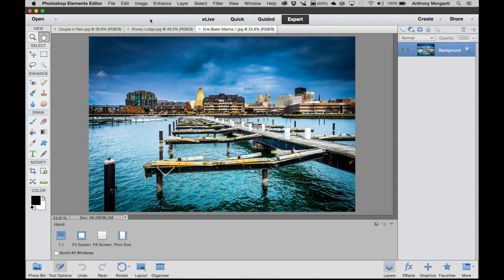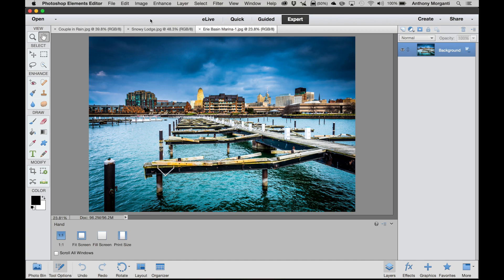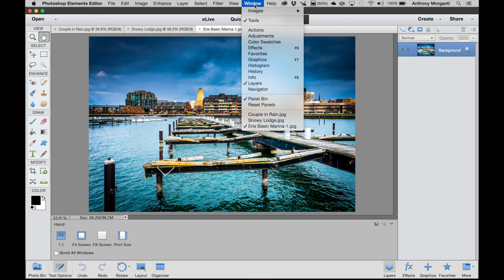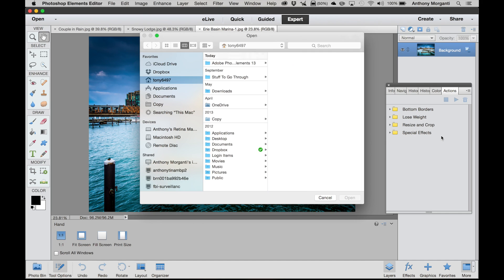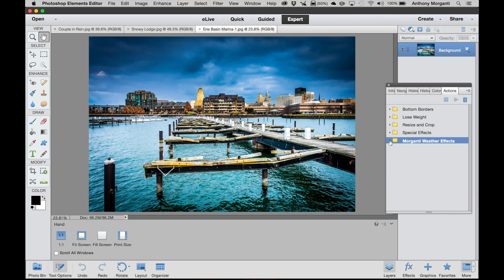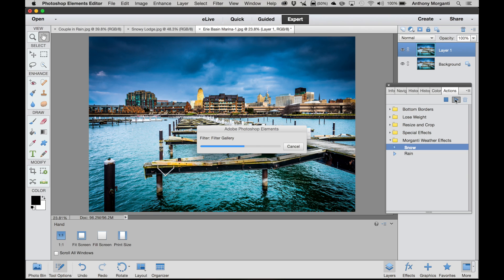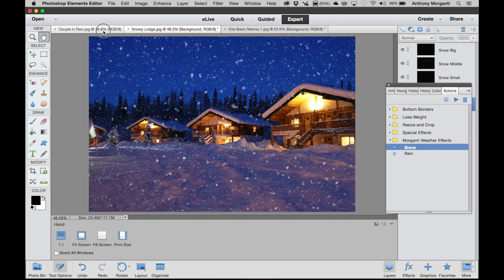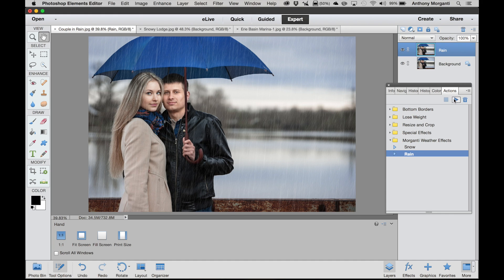Morganti's Weather Actions For Elements 11, 12, 13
Last week I introduce "Photoshop Weather Actions" for CS5, CS6, CC and CC2014. Those same actions work great for Elements 11, 12, 13 and in this video, I demonstrate how to install them and I show them in action.

With them, you can create realistic snowfall or rainfall on any image with one click.